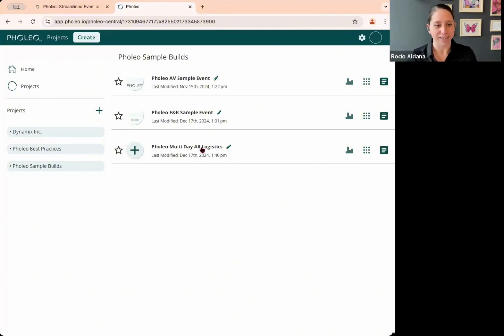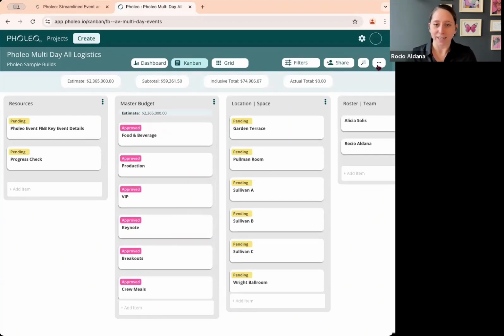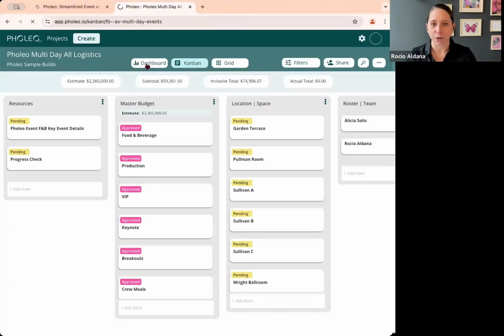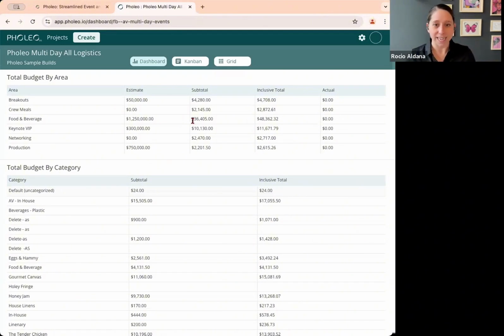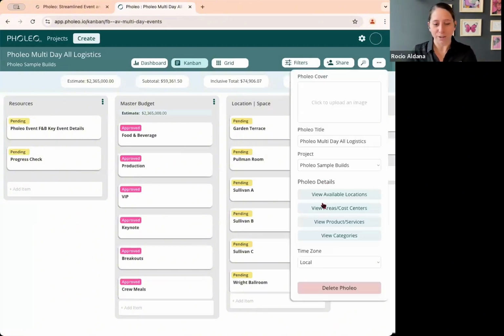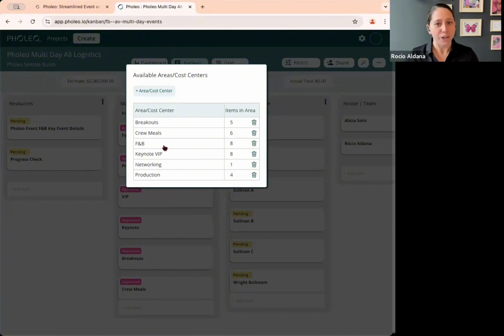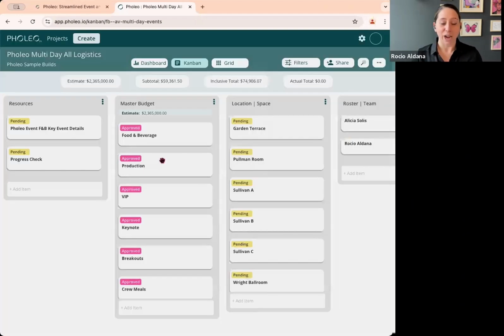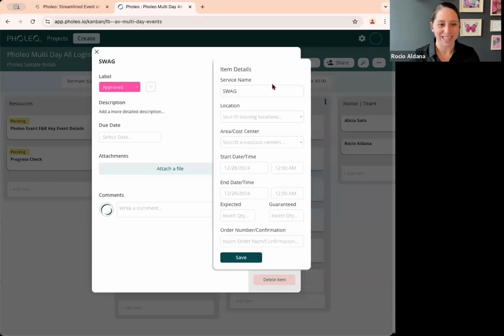How to View, Edit, Create and Verify Areas in Pholeo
Setting up event details
Using Area in your Pholeo
Managing your budget